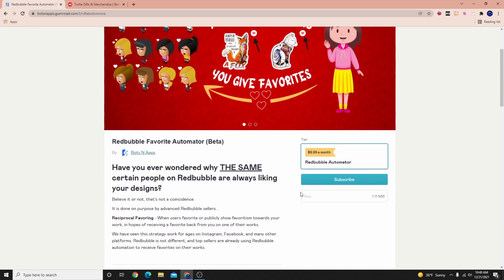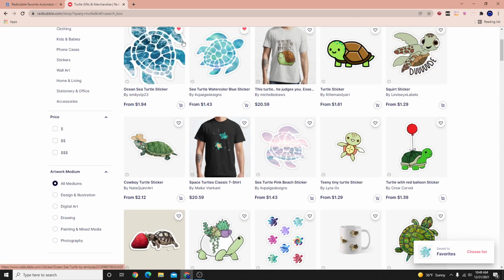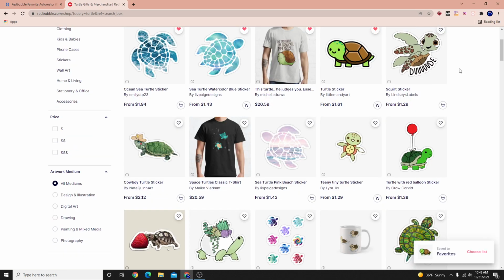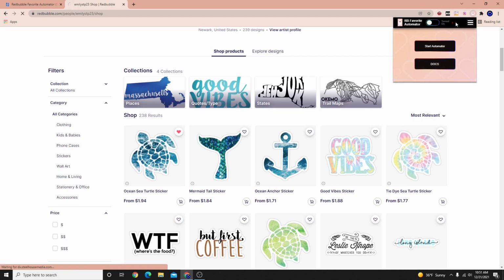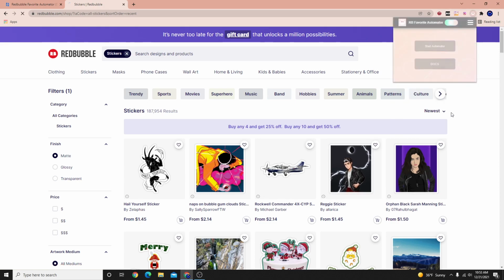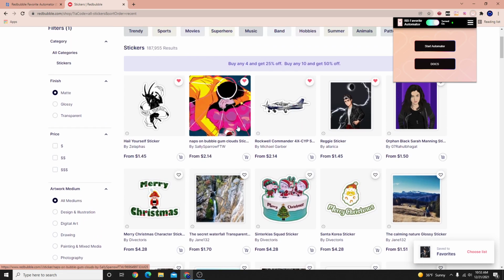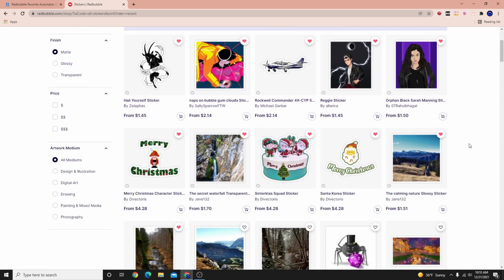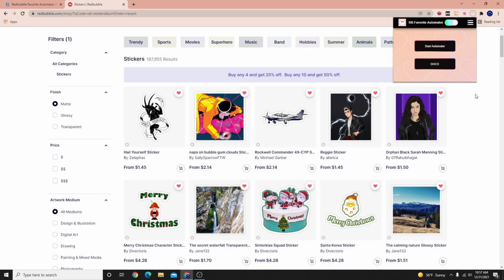A Review Of The Redbubble Automator Tool